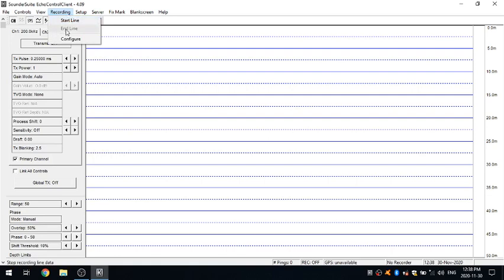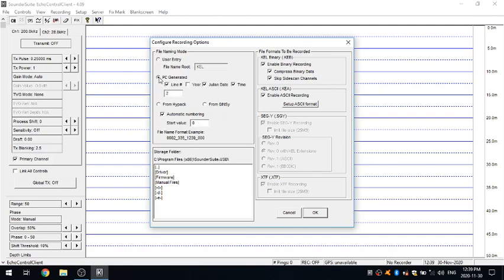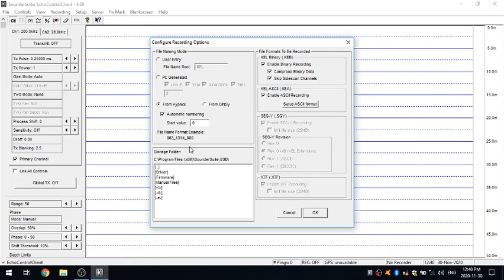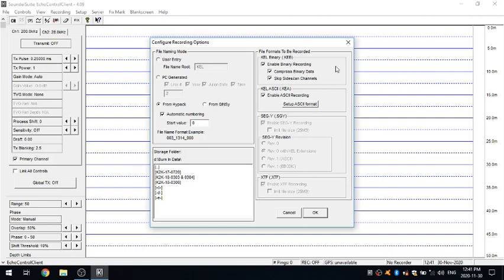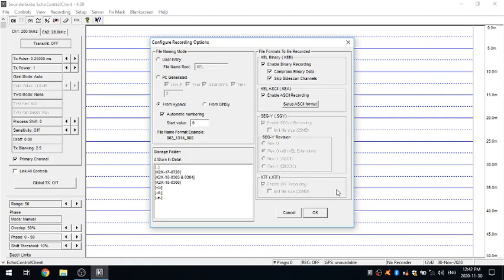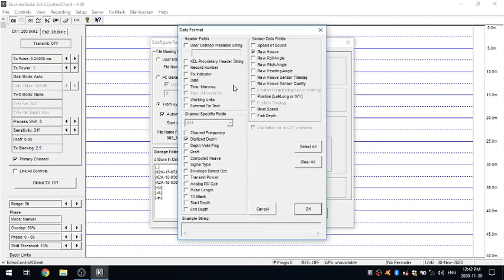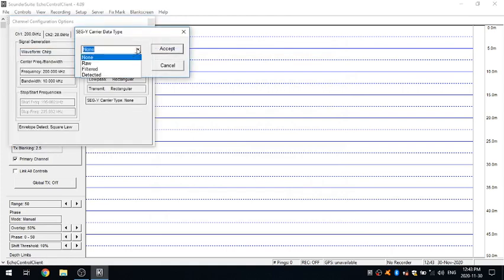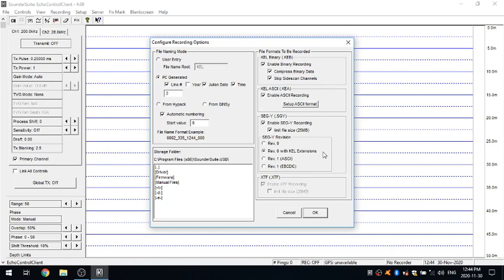Support Video 8: File Recording Options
Exploring the various file recording options available for different systems